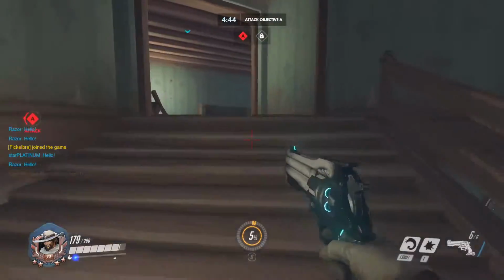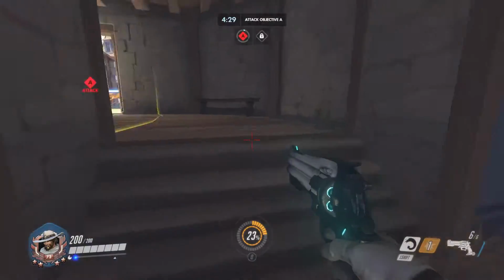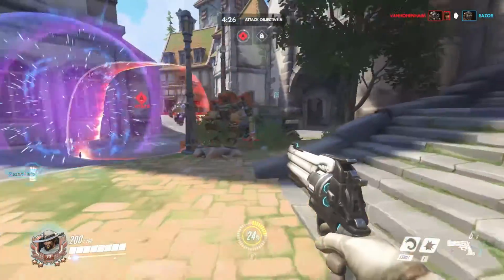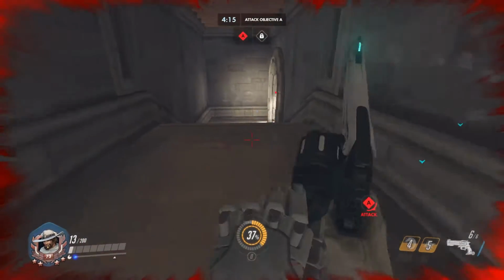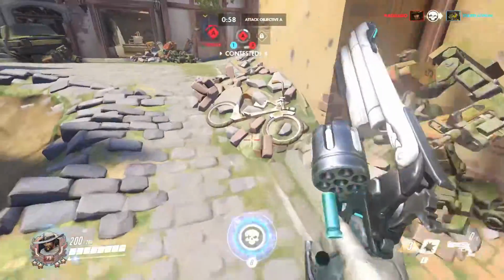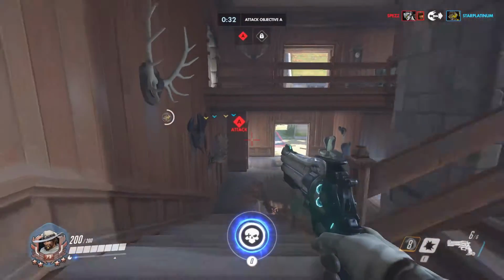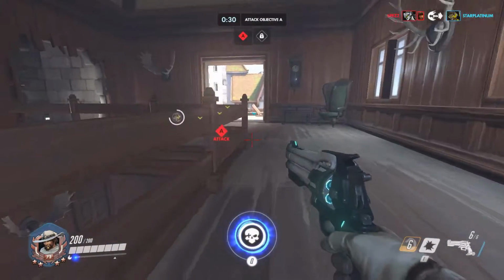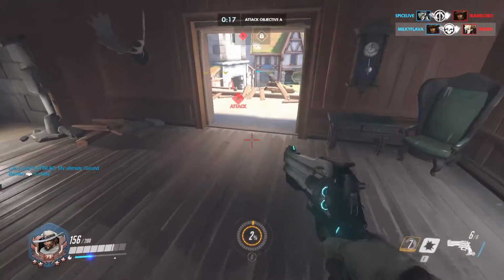Mcree tips and tricks Overwatch!